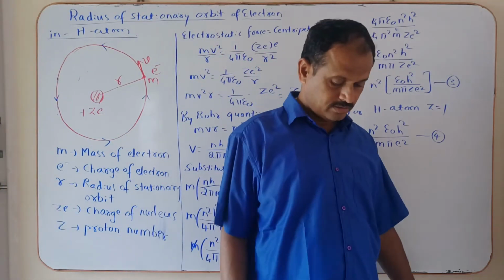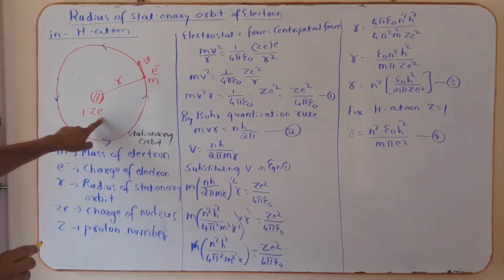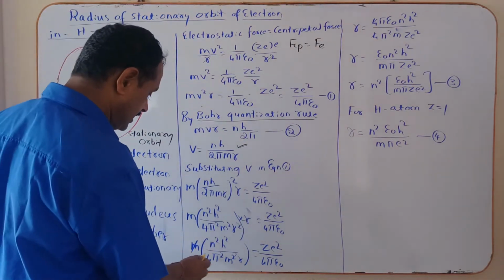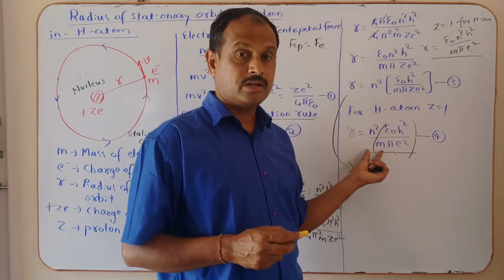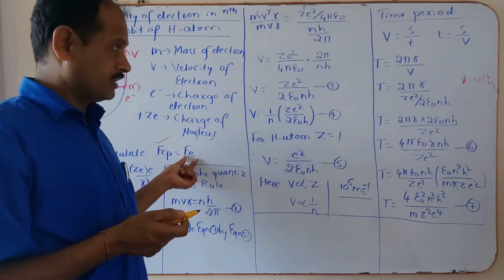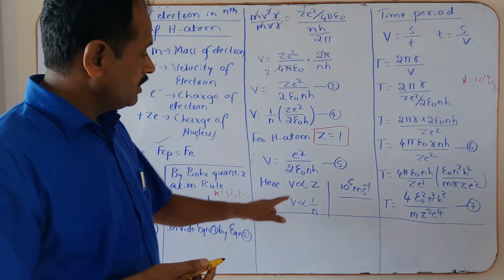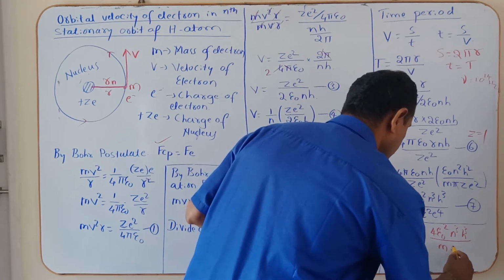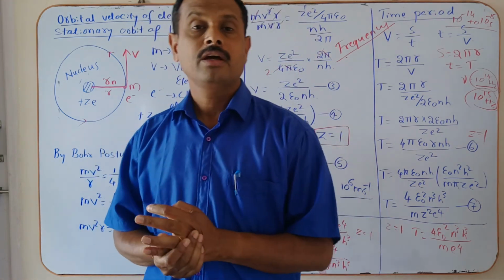PHYSICS PUC II YEAR CH 12 ATOMS PART 3 THEORY BY G N CHENNUR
Physics 2and YEAR atoms chapter